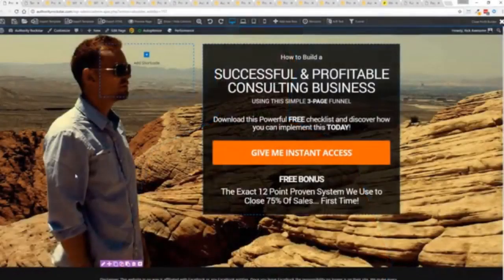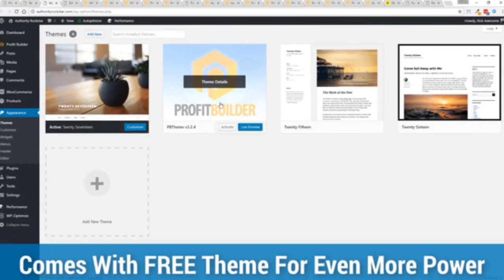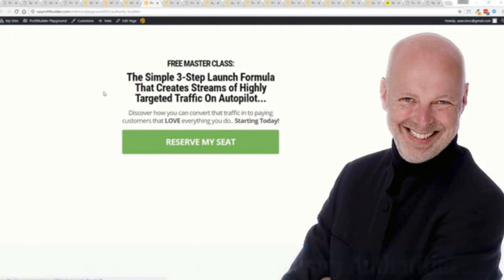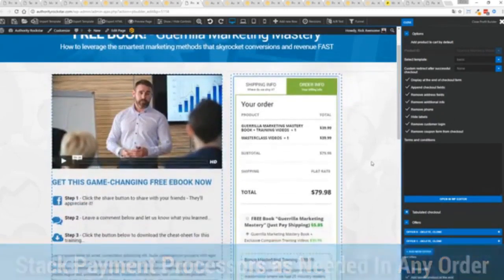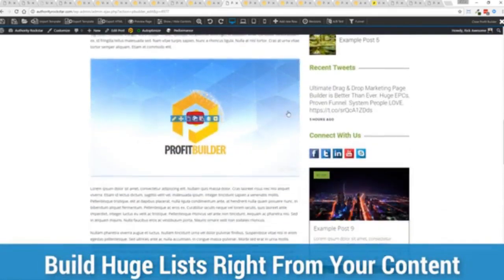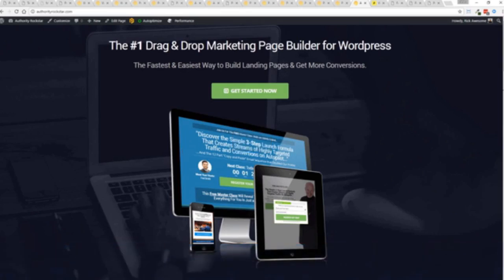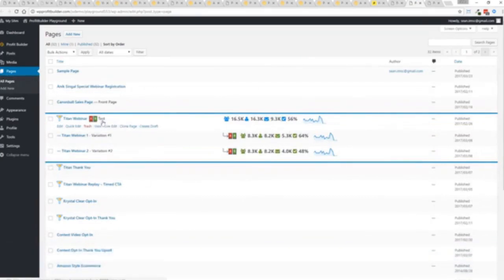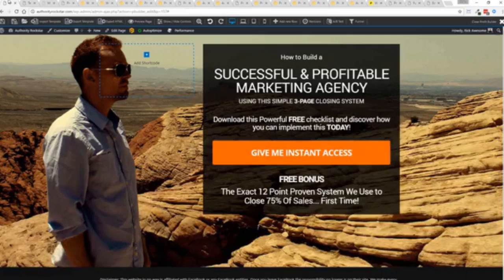What is Wp Profit Builder and How to use it ?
In this video, you will learn how to use wp profit builder step by step.